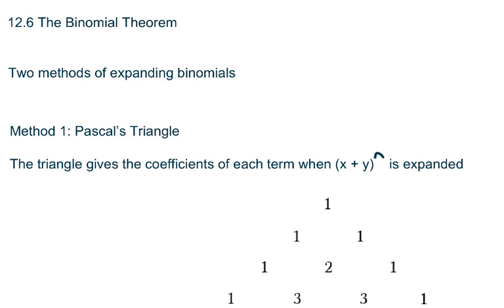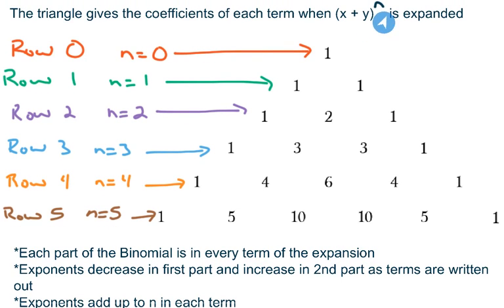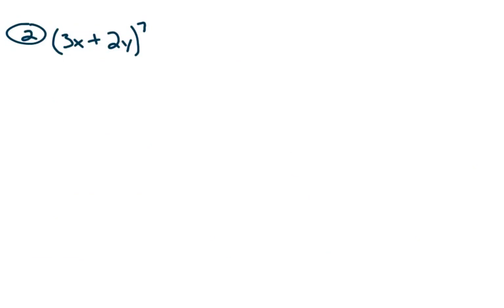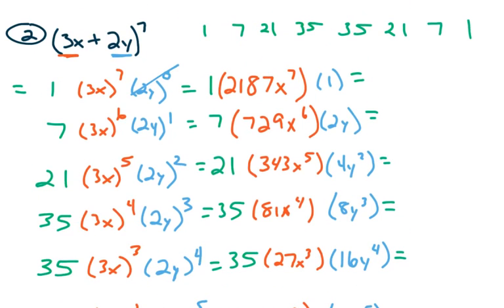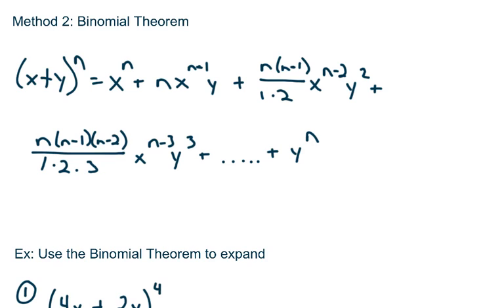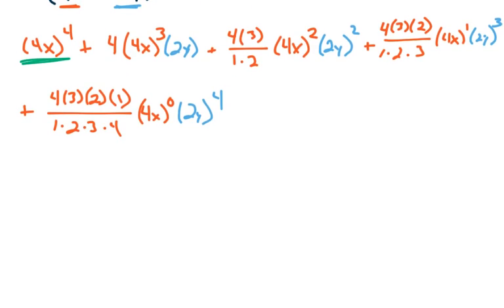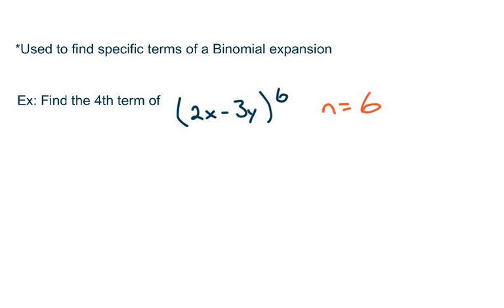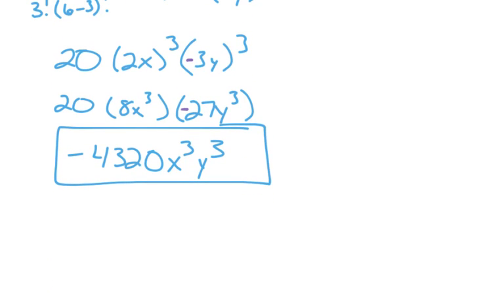12.6 The Binomial Theorem